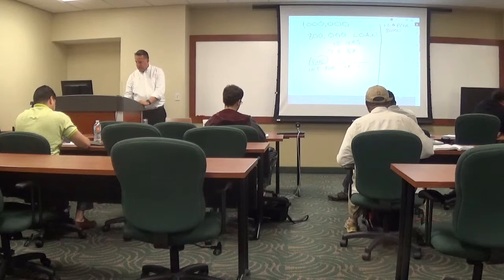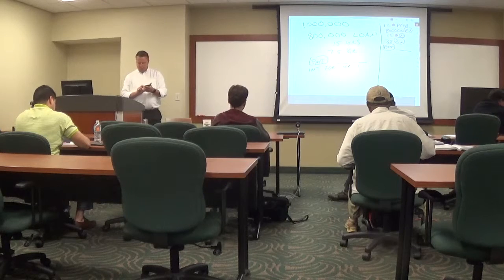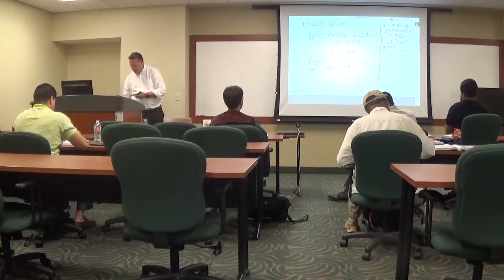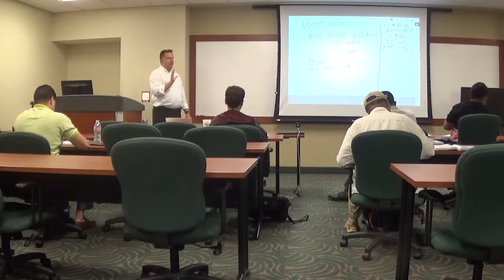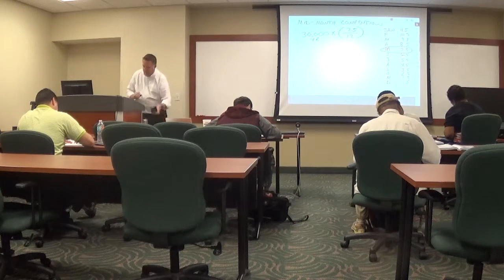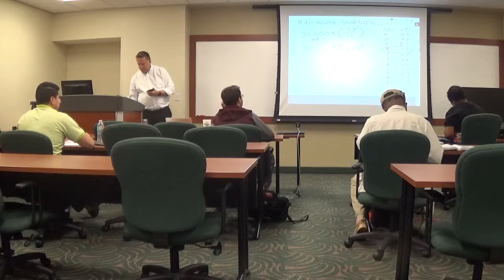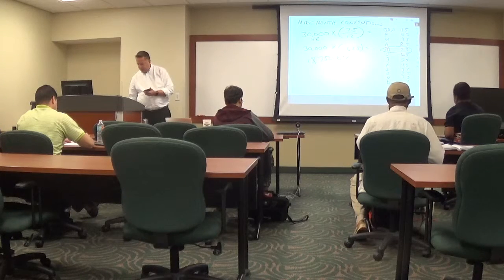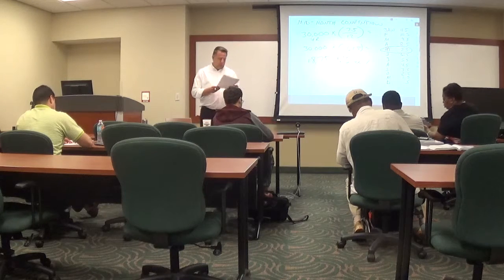REE 5887 - RE Investments - May 28 2016 - 2 of 2